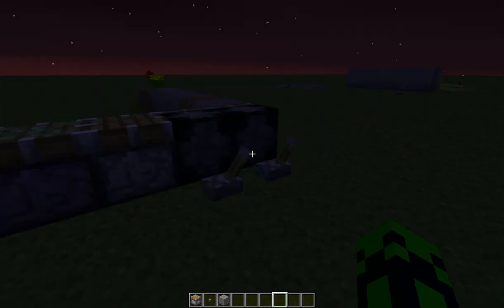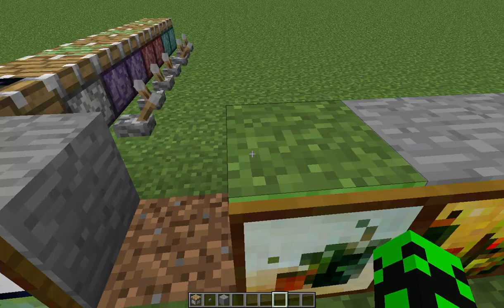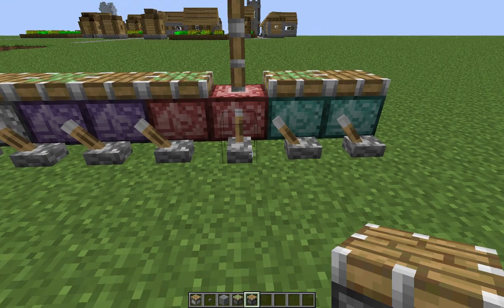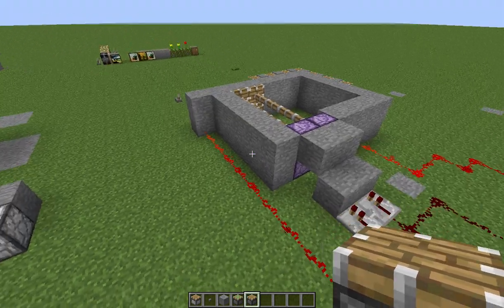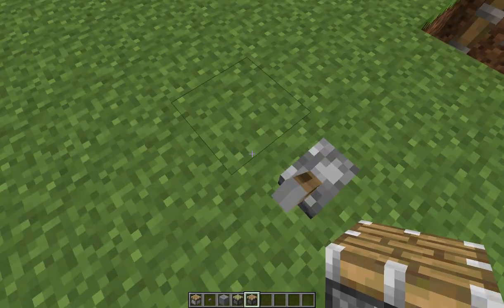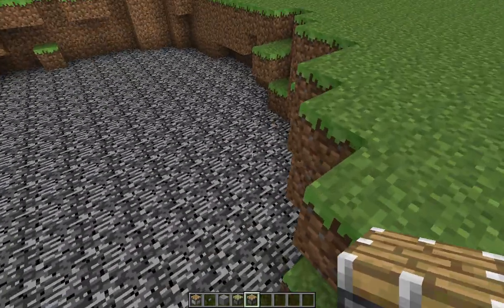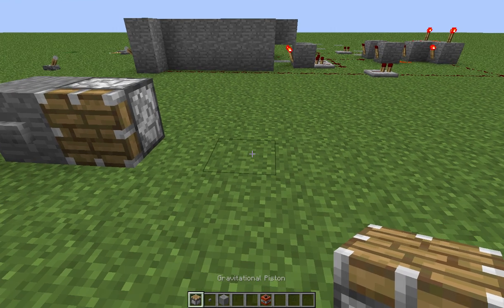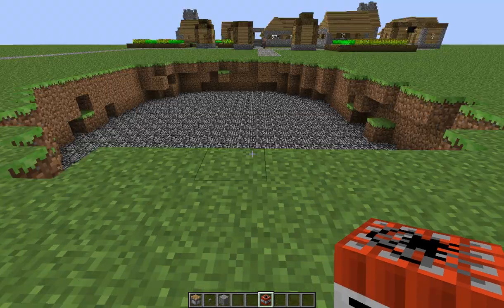more piston mod reveiw for 1.4.7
mod creator montypylon you will also need minecraft forge for this to work i won't be reviewing mo' explosive mod yogscast channel: bluexephos